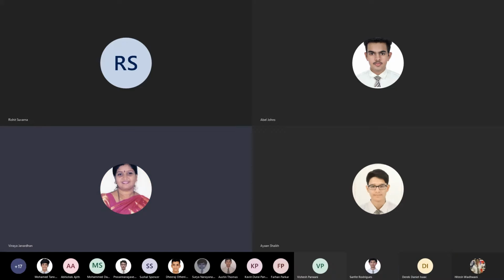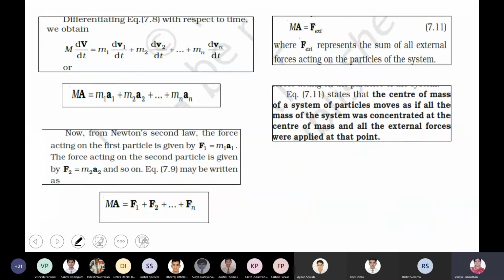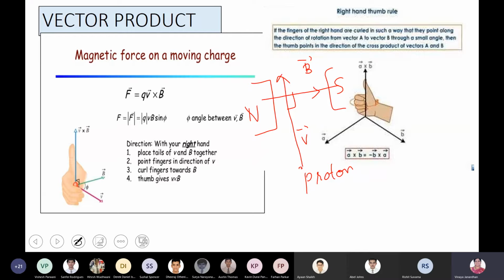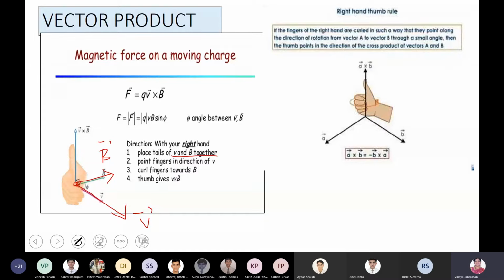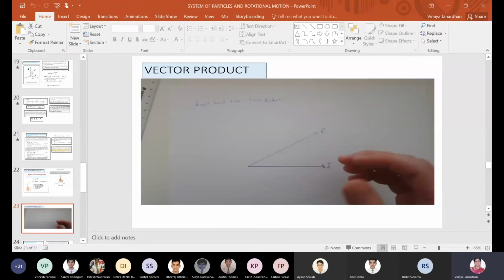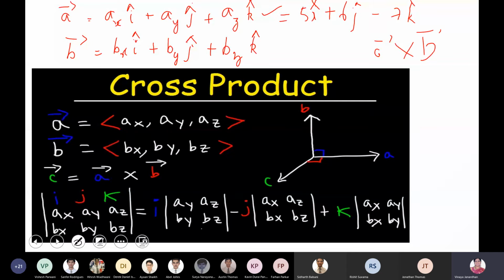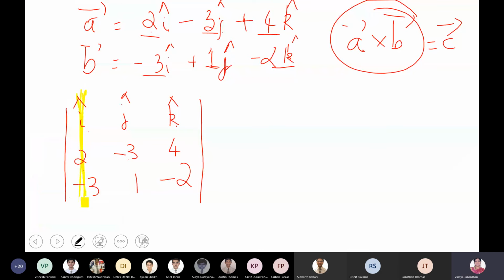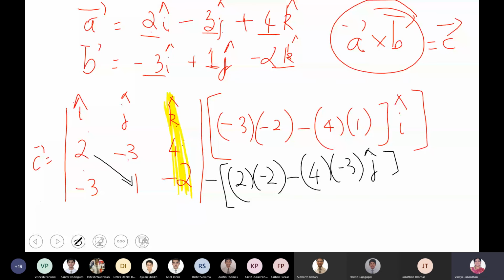Physics 26th October Class 2